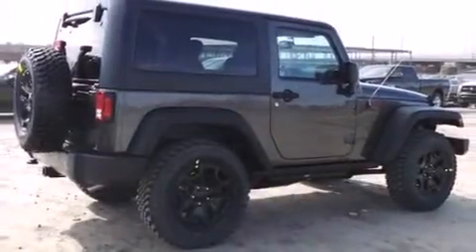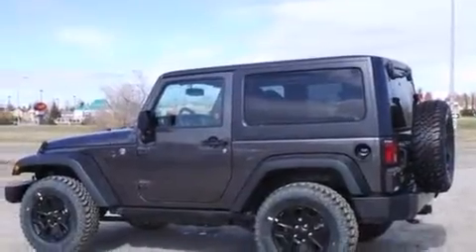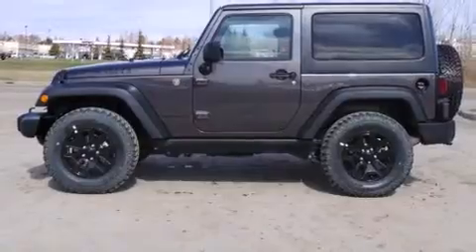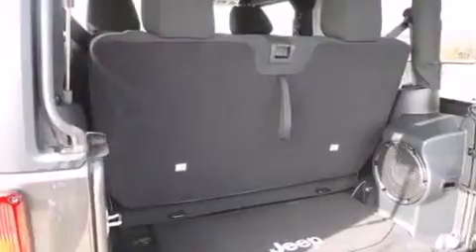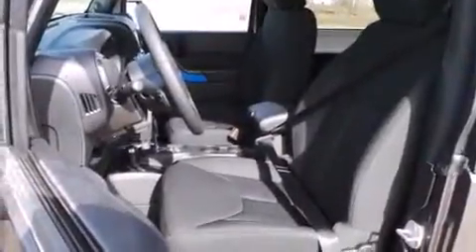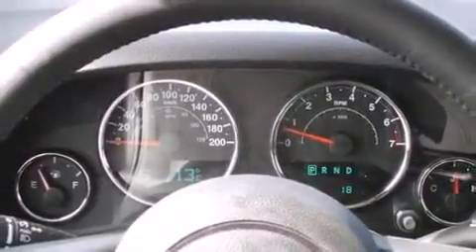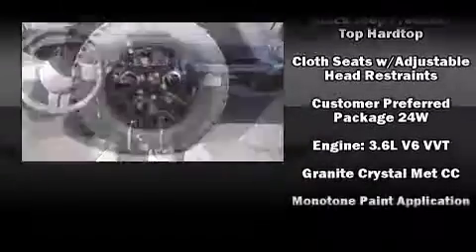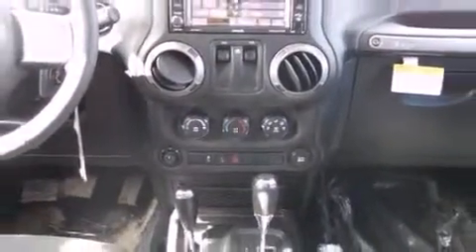2014 Jeep Wrangler Sport in Edmonton, AB T5A1C3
Discerning drivers will appreciate the 2014 Jeep Wrangler. This 2 door, 4 passenger convertible is waiting for you to take home! It features four-wheel drive capabilities, a durable automatic transmission, and a refined 6 cylinder engine. Top features include front bucket seats, a rear window wiper, 1-touch window functionality, an automatic dimming rear-view mirror, an outside temperature display, skid plates, cruise control, and remote keyless entry. You and your passengers will enjoy the stereo system, which includes a CD player with MP3 capability, steering wheel mounted audio controls, and 7 speakers, providing excellent sound throughout the cabin. Jeep also prioritized safety and security with features such as: dual front impact airbags with occupant sensing airbag, integrated roll-over protection, traction control, brake assist, a panic alarm, and 4 wheel disc brakes with ABS. Various mechanical systems are monitored by electronic stability control, keeping you on your intended path. You will have a pleasant shopping experience that is fun, informative, and never high pressured. Please don't hesitate to give us a call.